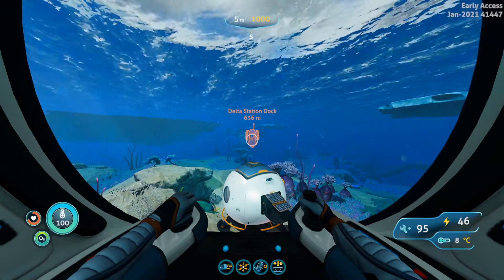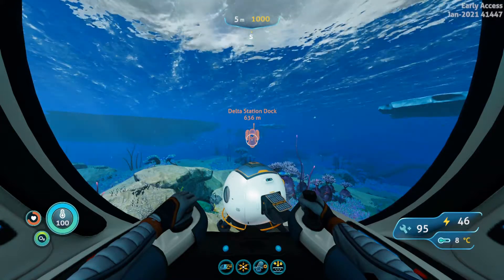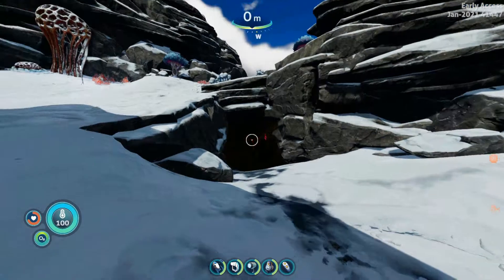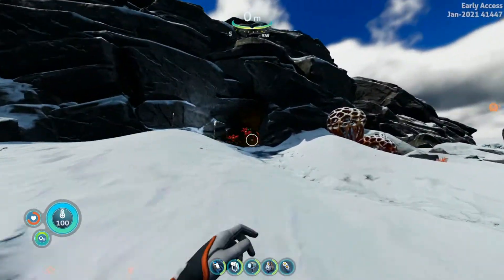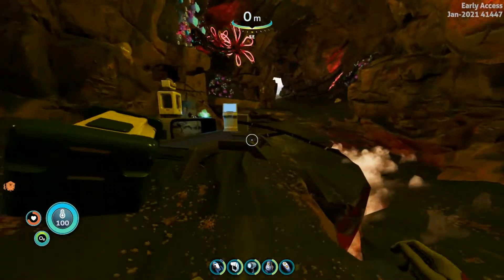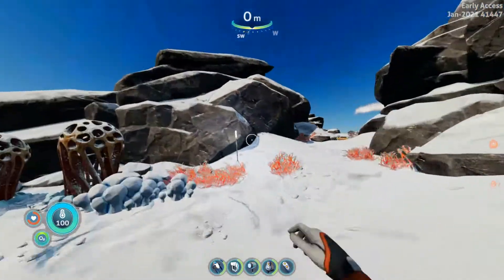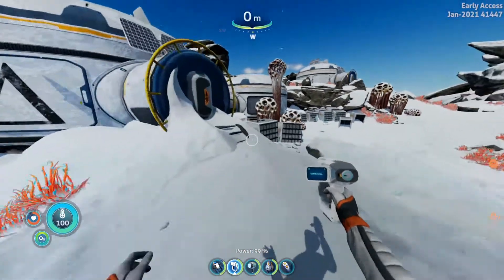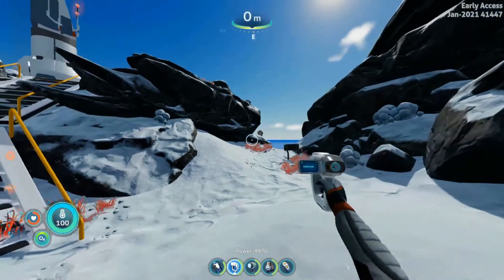How To Find The HABITAT BUILDER & MINERAL DETECTOR || Subnautica Below Zero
This video shows how to find the Habitat Builder and the Mineral Detector in Subnautica Below Zero. Short, sweet, and efficient, I hope it helps anyone looking.
Coordinates for Delta Station Dock: -129 / 4 / -577 || Mineral Detector: -234 / 31 / -728 || Habitat Builder: -251 / 42 / -778